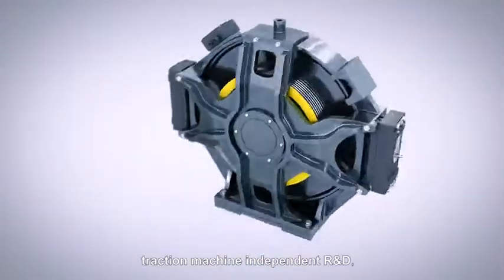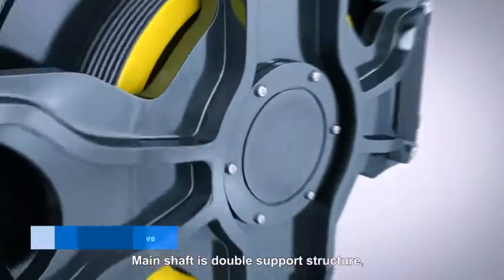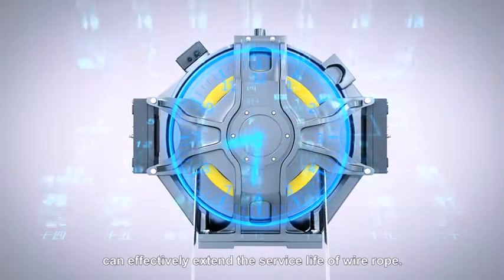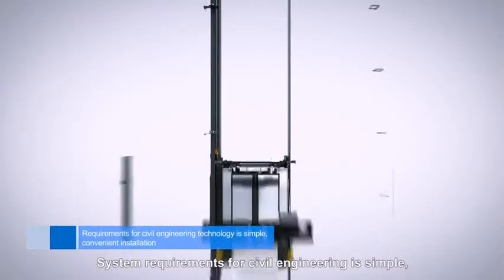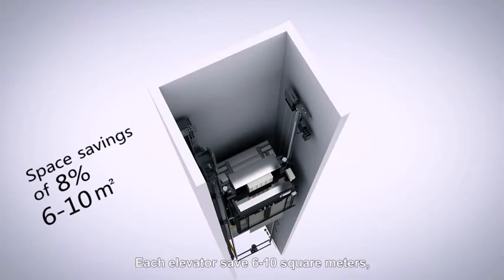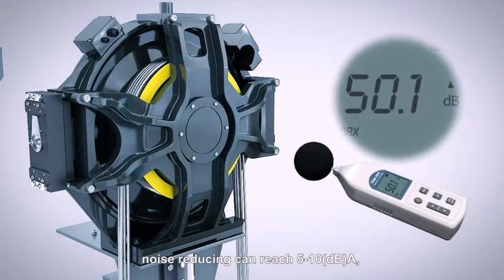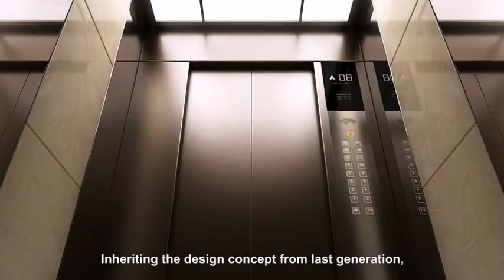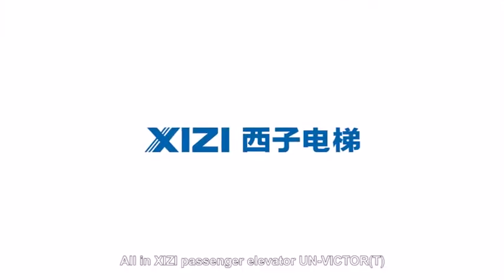Minimum hoistway space UN Victor MRLT passenger elevator without machine room XIZI Elevator Co ,Ltd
XIZI is an elevator brand under XIZI-UHC, one of the top 500 enterprises in china. Company located in Hangzhou Lin'an industry development zone, covering an area of 200,000 SQMs,combined by Zhejiang University XIZI Research Institute,Elevator R&D center, 138m testing tower,  50,000m2 manufacturing area etc.

XIZI products includes: passenger elevator, panoramic elevator, home elevator, hospital elevator, escalator and moving walks. All products are designed and manufactured in the concept of energy conservation and emission reduction, certified with CE, CFUR, SASO etc. ,The products had been exported to over 60 countries all over the world, we are willing to provide all kinds of building transportation solutions to you and welcome all the distributors to get the win-win cooperation.